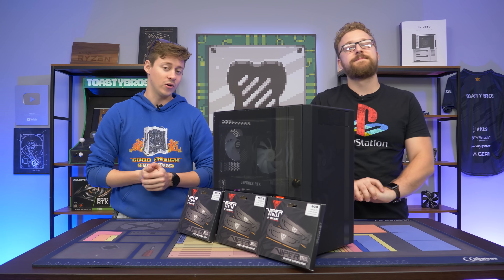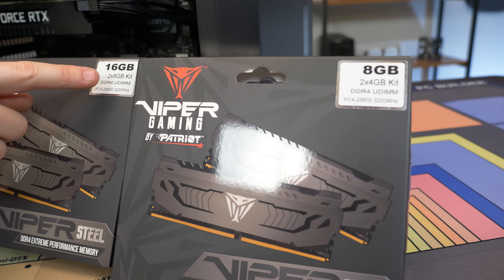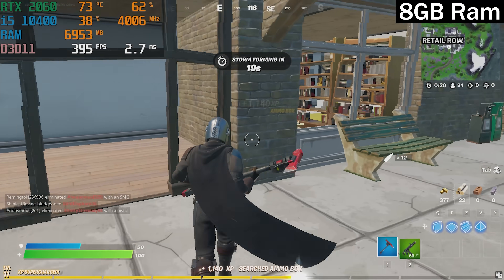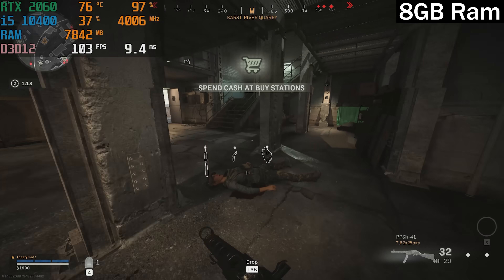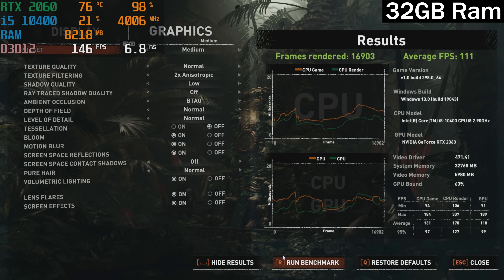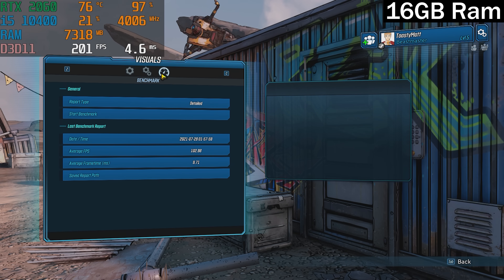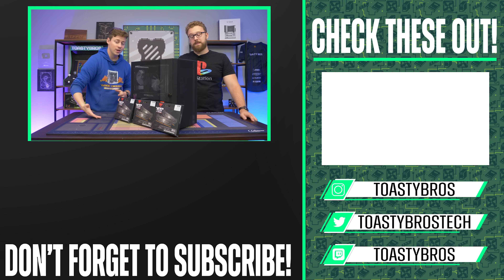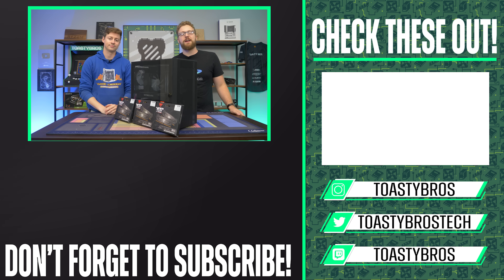How much RAM Do you ACTUALLY Need For Gaming? (2023)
Today we are testing how much ram you really need for a budget gaming pc in 2021. Is it as much as you might think?

8GB DDR4 3200Mhz
16GB DDR4 3200Mhz
32GB DDR4 3200Mhz